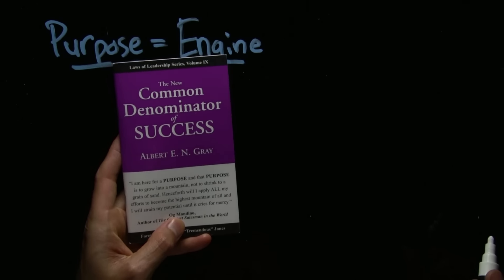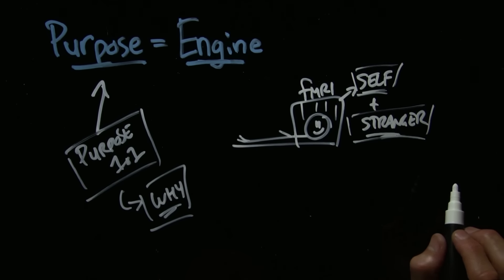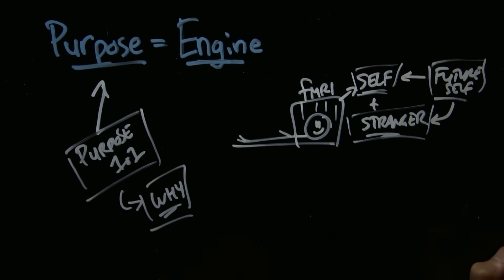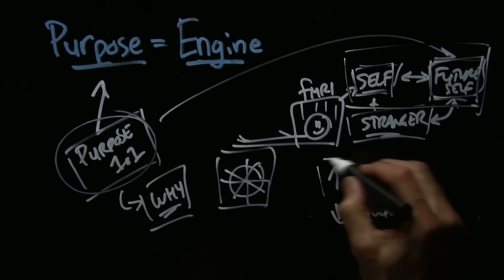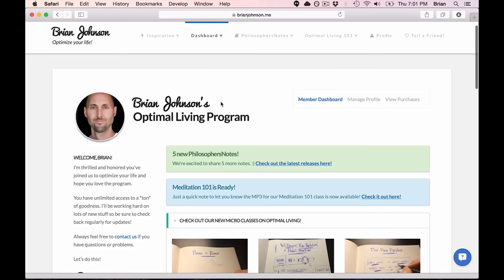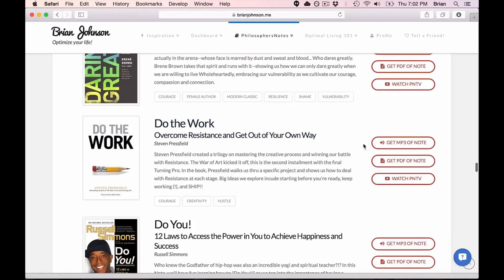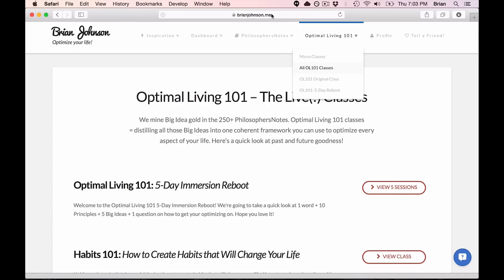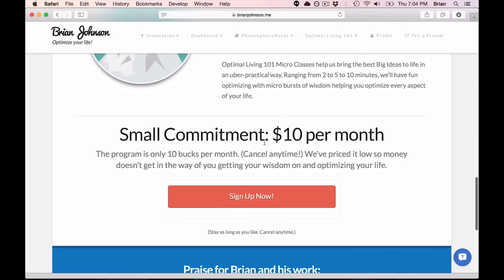Micro Class: Purpose = Engine to Success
How do successful people get themselves to do things failures don't like to do? One word: PURPOSE. (How's yours?)